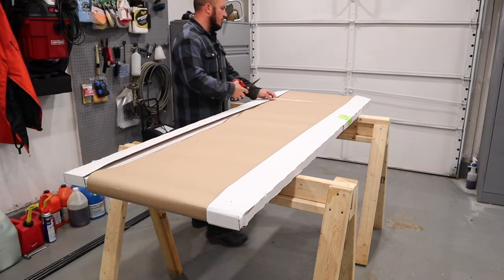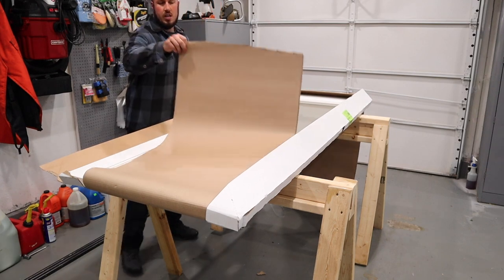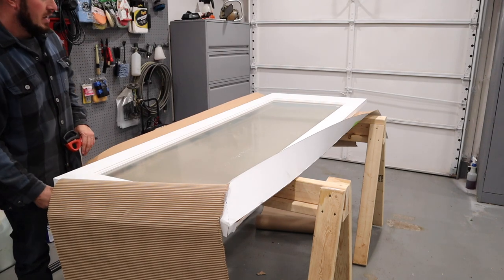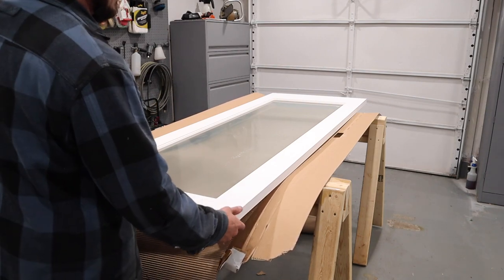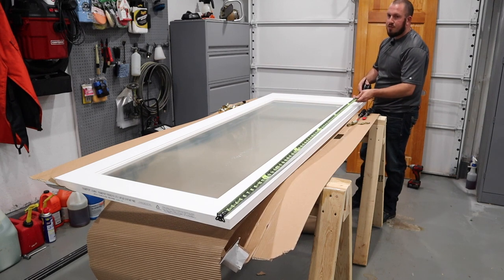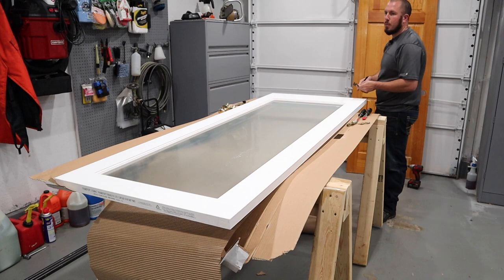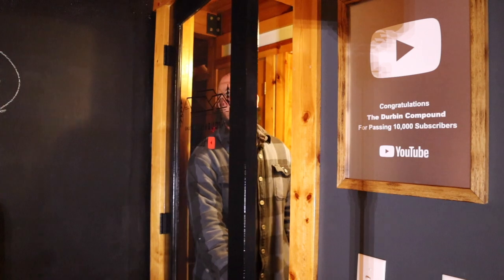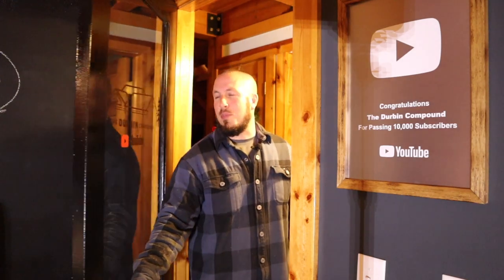YouTube Studio Door